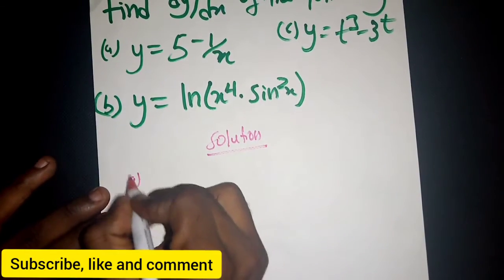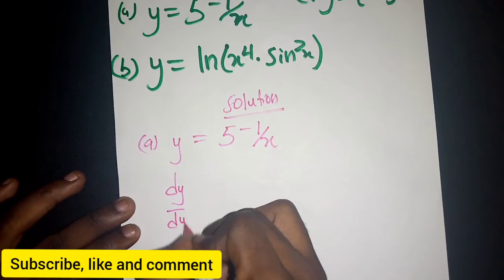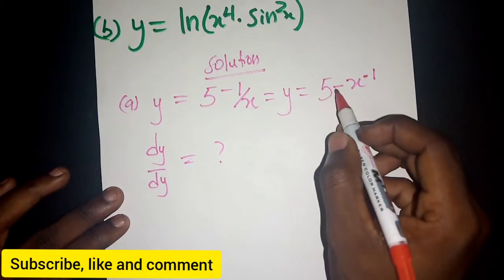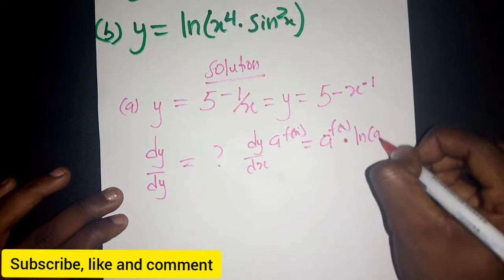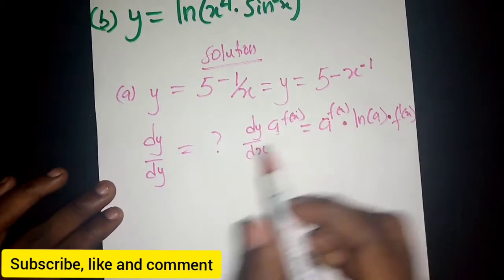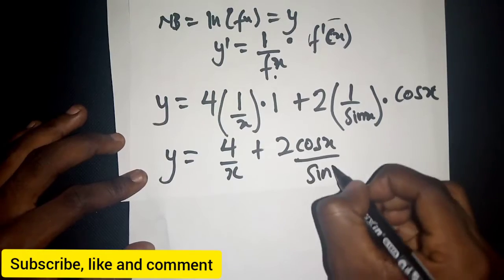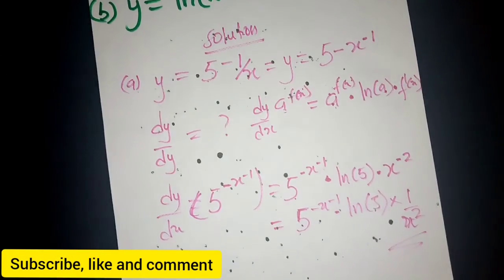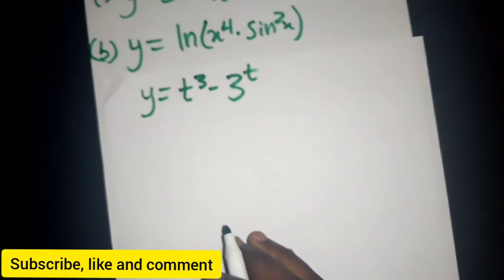How to solve basic differentiation using simple rules of derivatives. CAN YOU SOLVE?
How to solve basic differentiation using simple rules of derivatives.In this video I show you how to differentiate various simple and more complex functions

2. 3 Easy Steps To Solve Representation Of Functions As Power Series. How to represent Power series.;